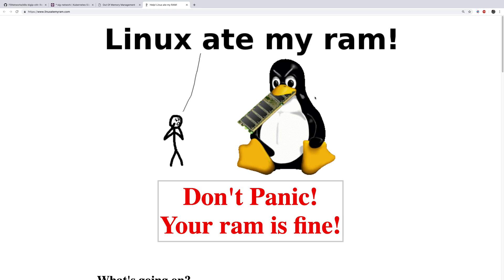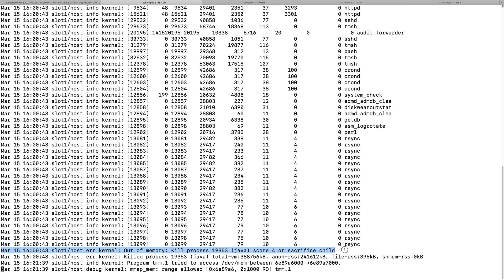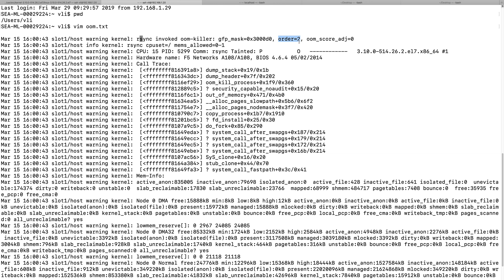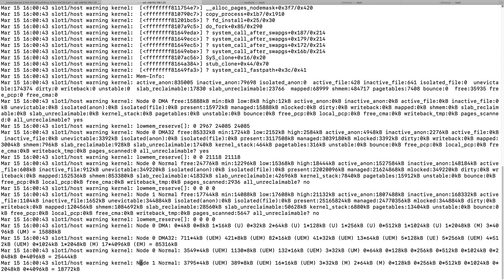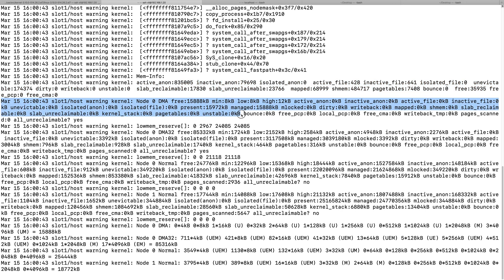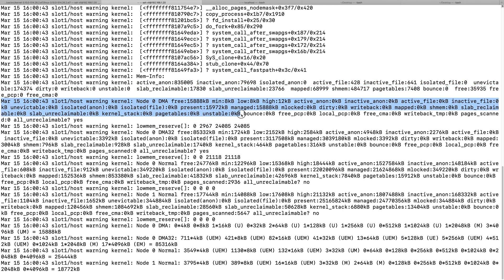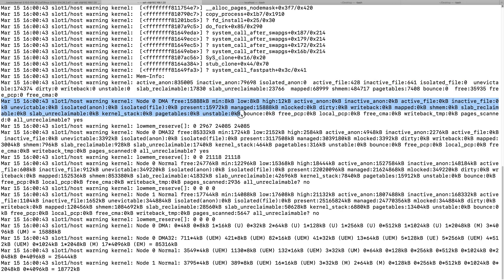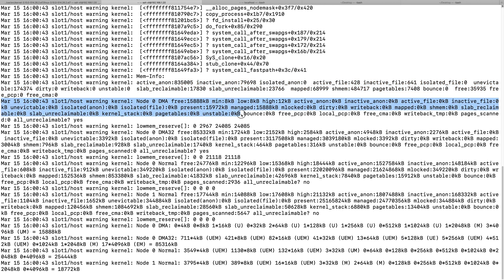Linux Out of Memory 1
A brief introduction about Linux Out of Memory (OOM)